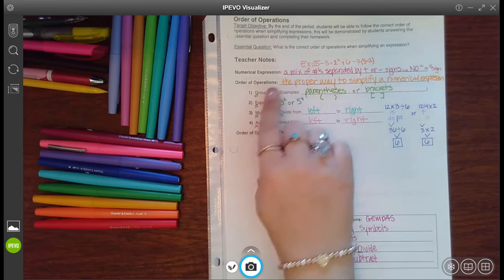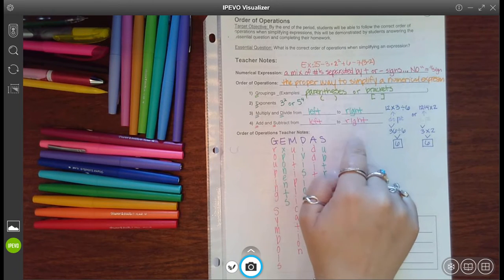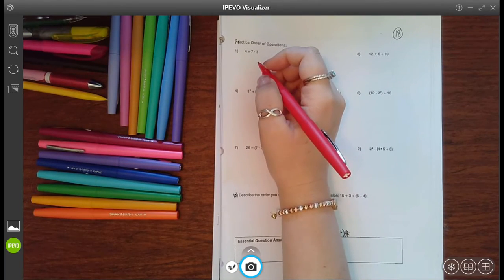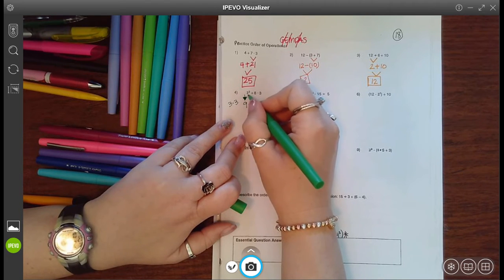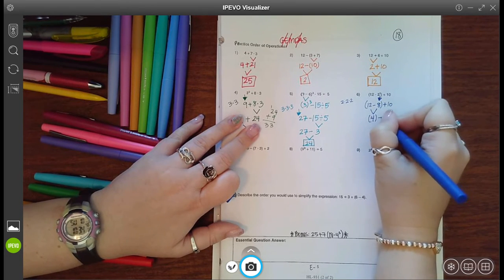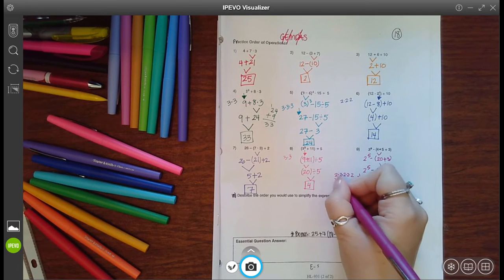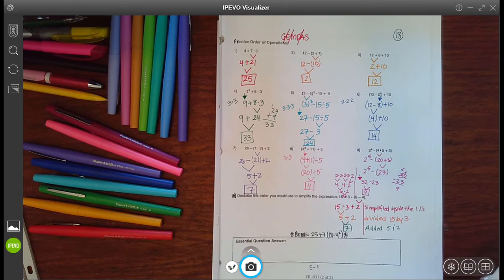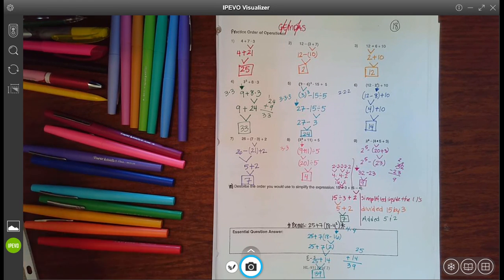E-4 & E-5: Order of Operations (GEMDAS) NOTES